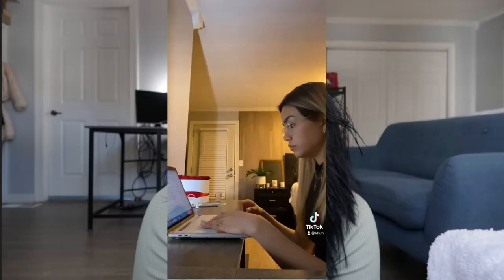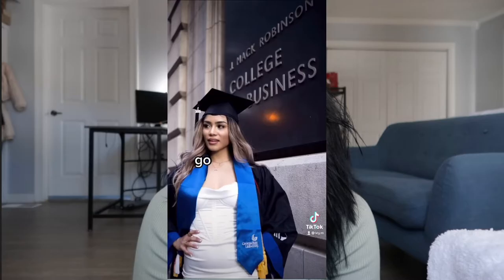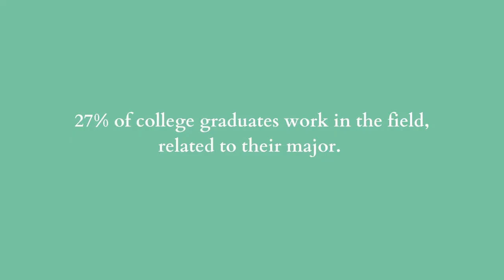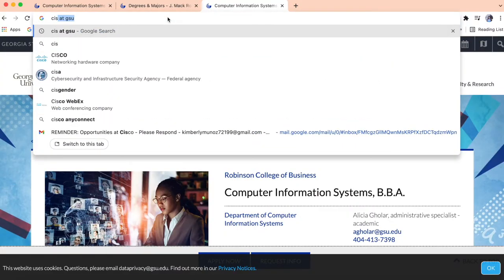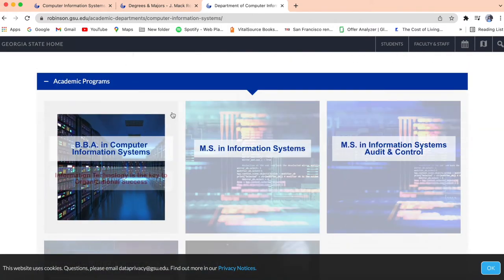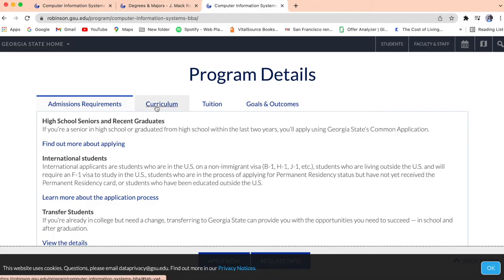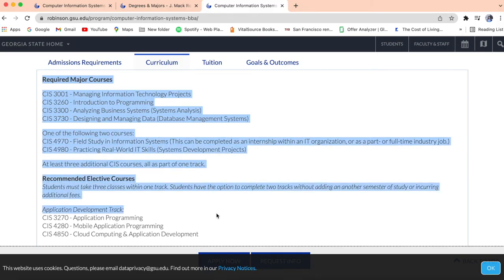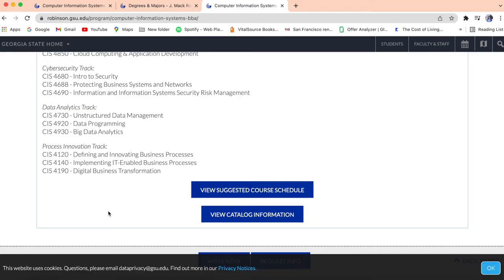What is the computer/management information systems major?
More of a chit chat video, here I talk about my experience and thoughts of the CIS/MIS major. I have gotten multiple questions on this topic and decided to make a video to address them! 🤝

The questions I address:

0:00 Intro
1:08 What is CIS/MIS?
3:03 What can you do with this major?
5:18 Should I learn to code more?
7:16 When should I start applying to internships?
8:32 I'm a different major, should I make the career switch?
11:00 Does your GPA matter?